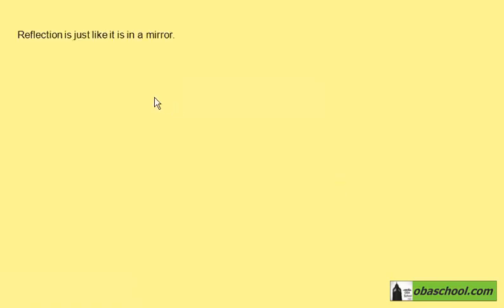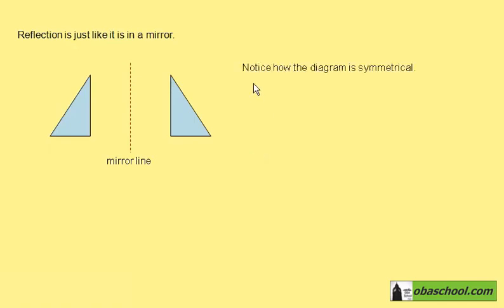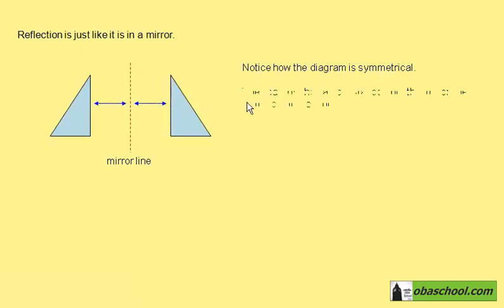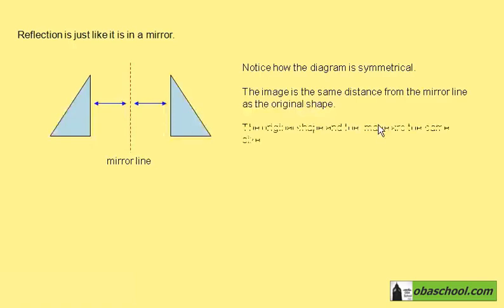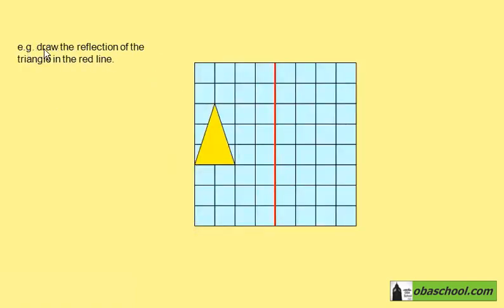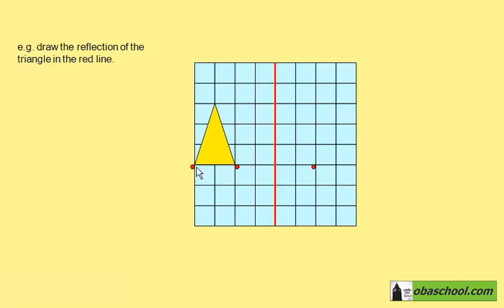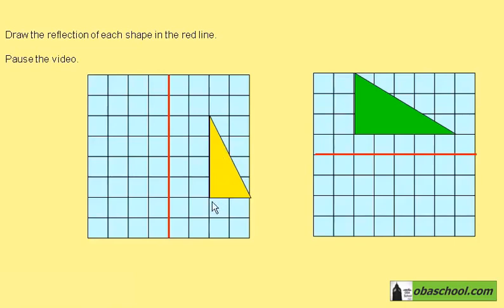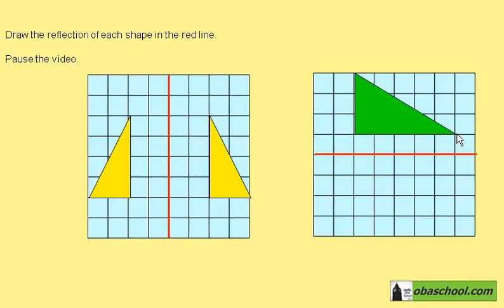Edexcel Maths Higher GCSE Revision - Translations and Constructions - Reflection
MHG1 Ch8.2 Translations and Constructions - Reflection and Rotation - Reflection.